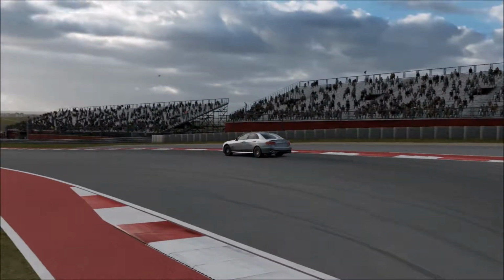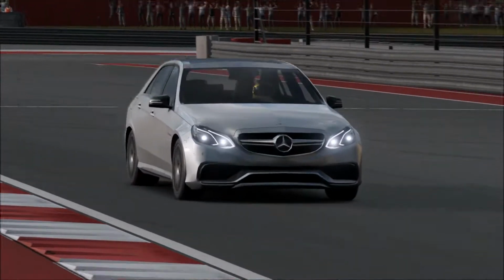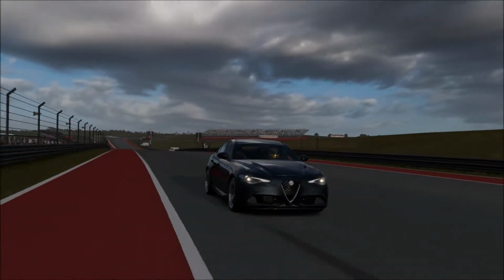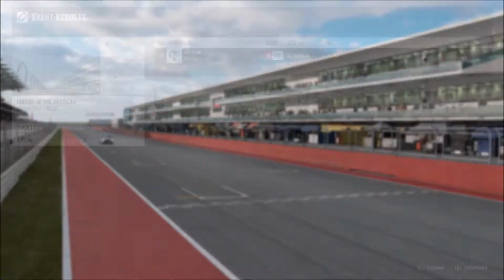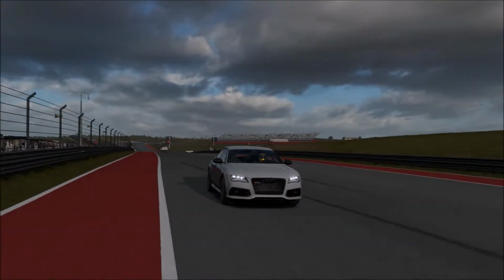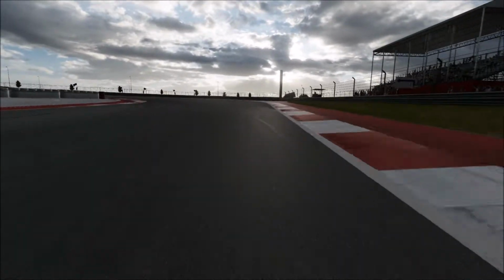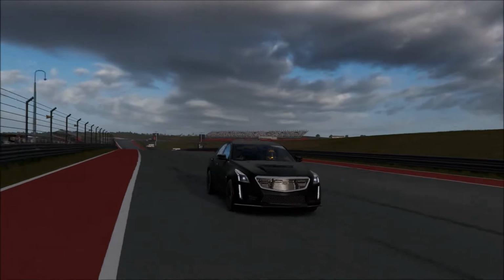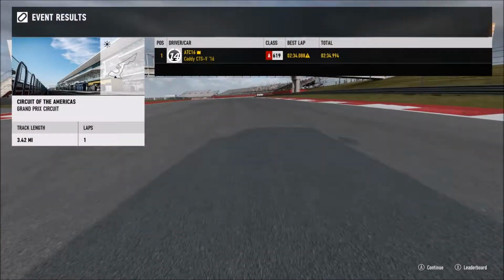Forza Hot Laps: Sports Sedans!!! (Forza Hot Laps Ep.2)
Today we do hot laps on Circuit of the Americas with the 2017 Alfa Gulia, 2016 Cadillac CTS-V, 2016 AMG E63s and the 2013 Audi RS7